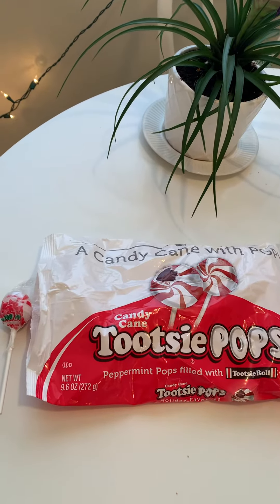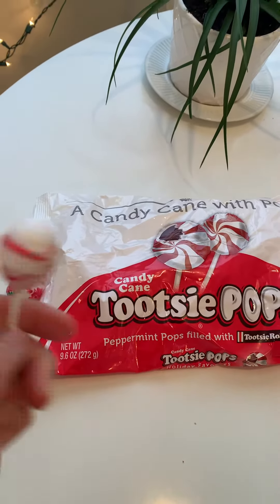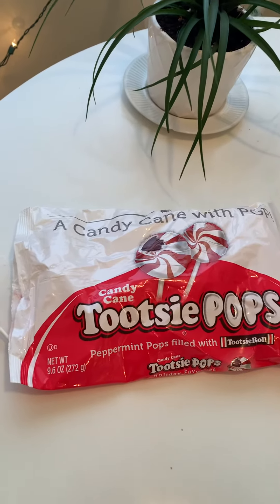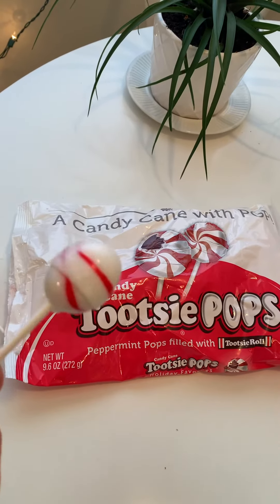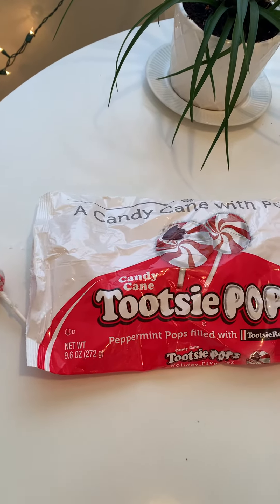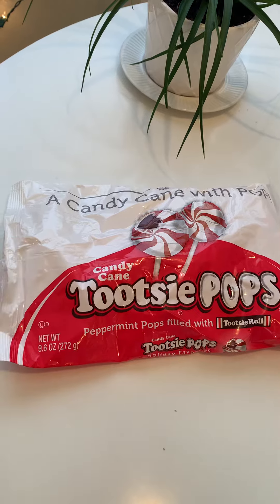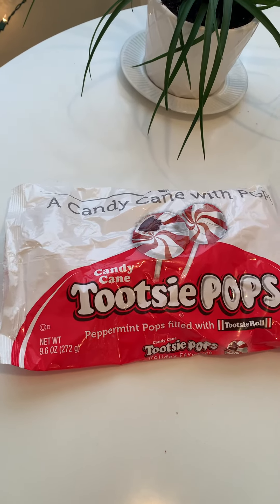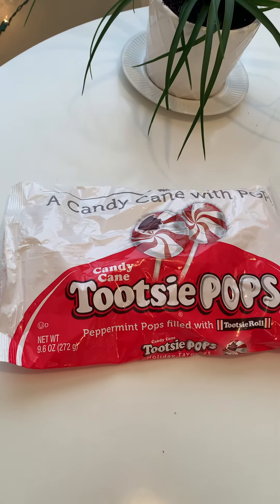TASTE TEST TIME! Candy Cane Tootsie Pops! 🍭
I love trying new foods. Join me as I taste test Candy Cane Tootsie Pops!